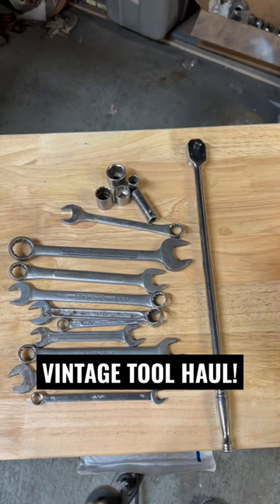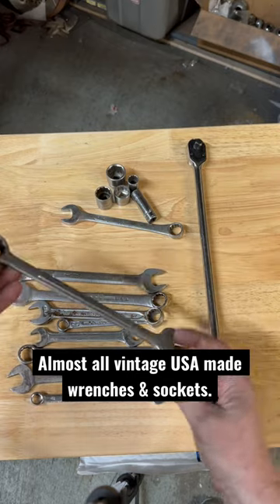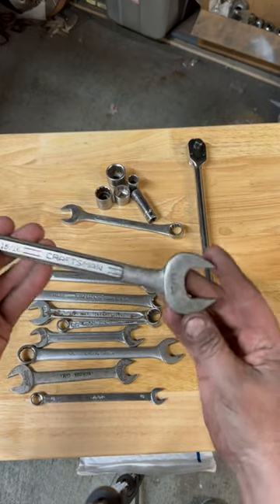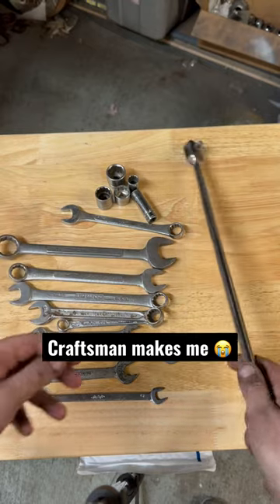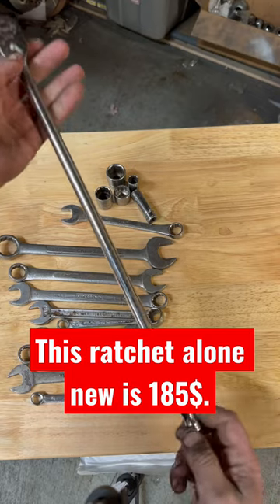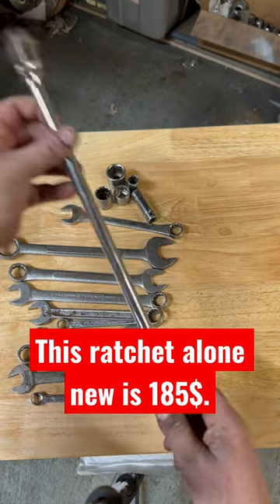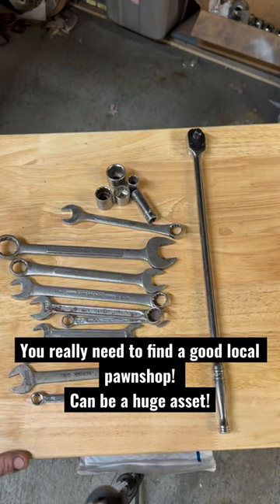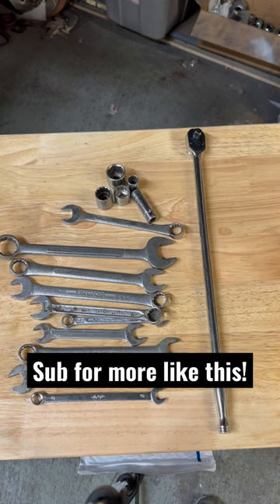Pawn Shops Are Where Vintage USA Tools Went! Tool Haul!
Pawn shops are my new tool truck!! Can find Matco, Milwaukee, Dewalt, Snap-On Tools for half the price! This time I scored a huge vintage made in USA took haul! The Pawn Shop is definitely the best place to get great tools for cheap!! Just gotta check in often and build a relationship with them. Sometimes you can even get them to call you before they put it out for sale to the public!